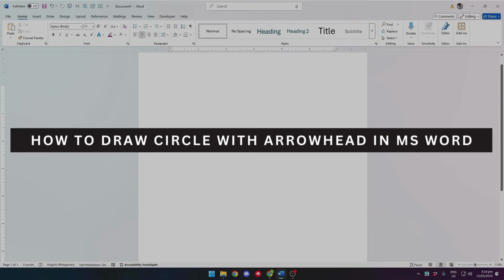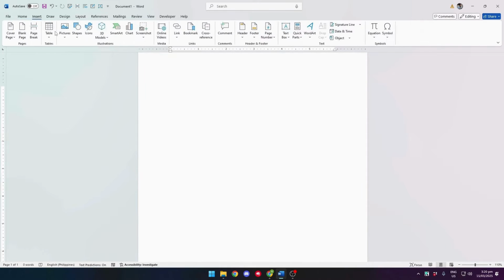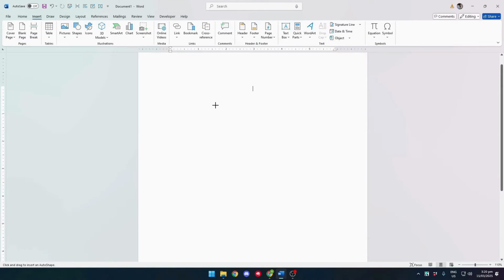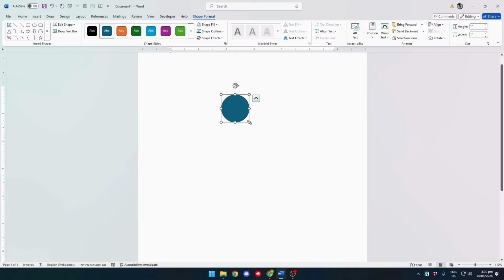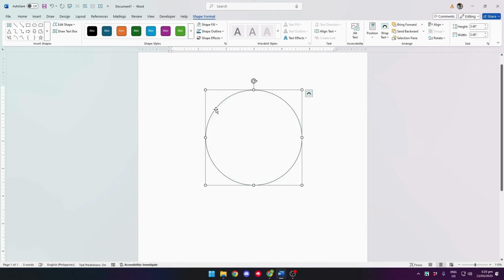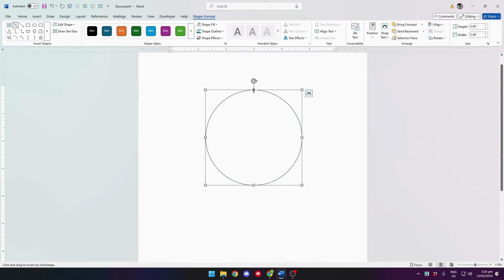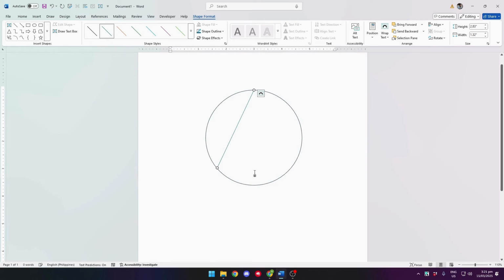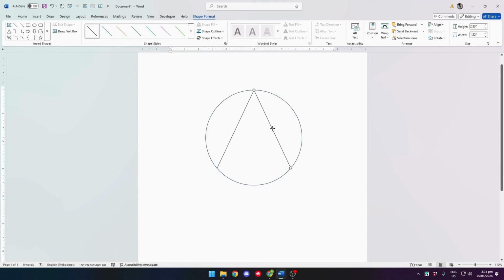How to Draw a Circle with Arrowhead in Microsoft Word | MS Word Tutorial (2027)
Want to highlight diagrams or visuals with custom shapes? This tutorial will show you how to draw a circle with an arrowhead in Microsoft Word—perfect for marking content, creating flowcharts, or designing handouts. I’ll guide you through using Word’s shape tools to build a clear, professional diagram.

In this tutorial, you'll learn:
How to insert and format a circle and an arrow
Step-by-step instructions to combine and align shapes
Tips for customizing color, size, and direction of your arrowhead

Design made easy—learn how to draw a circle with an arrowhead in Word!